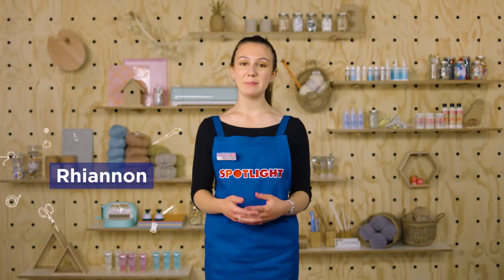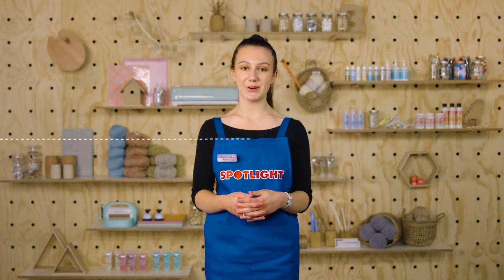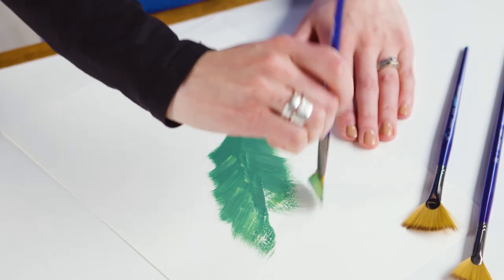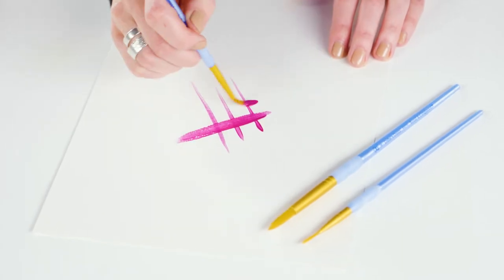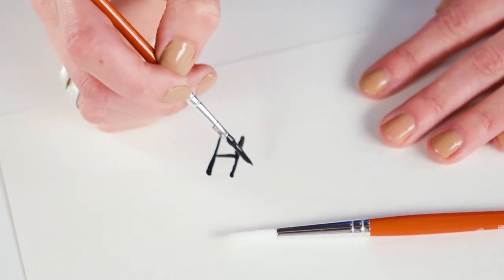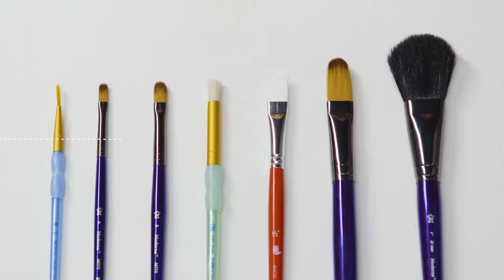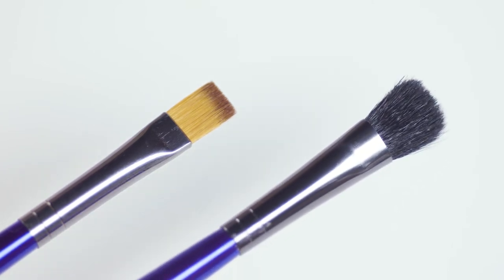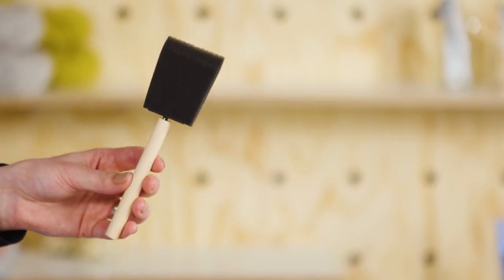How to choose brushes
How do you choose the right brushes for your art projects?
The experts at Spotlight consider different brushes for different techniques, mediums and styles, and how you can create various effects on the canvas of your finished artwork. From the elements that make up a brush (handle, crimp, ferrule and bristles) to the numerous brush shapes available (flat brushes, fan brushes, bright brushes, triangular brushes and more), this video covers all the tools of the art trade so you can channel your inner da Vinci.
Dive right in, stock your kit and get painting.